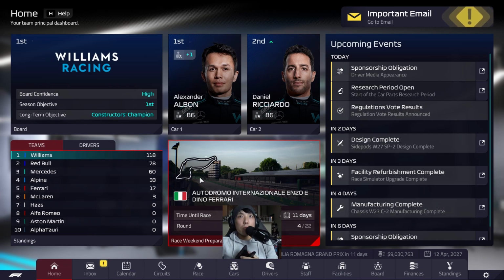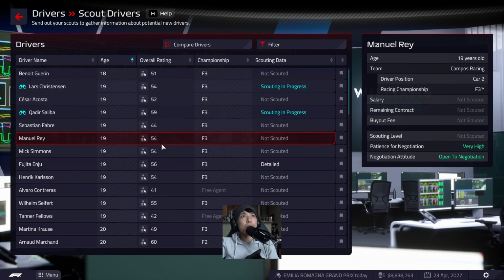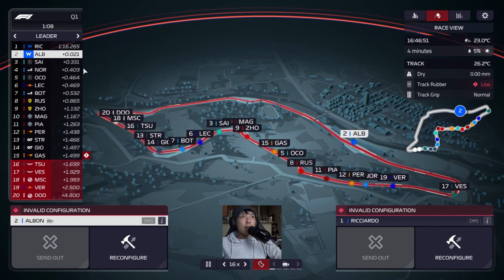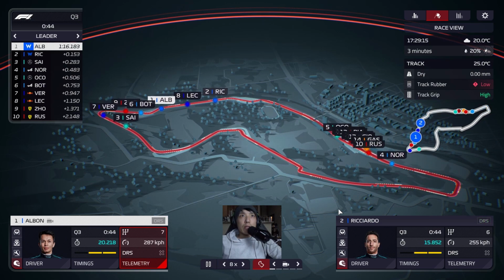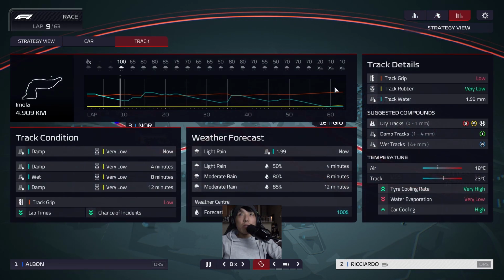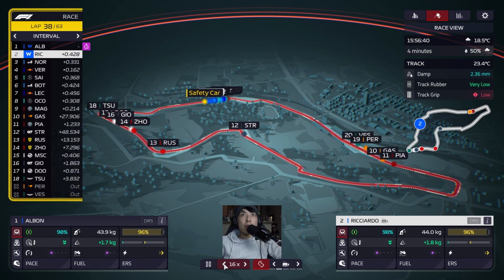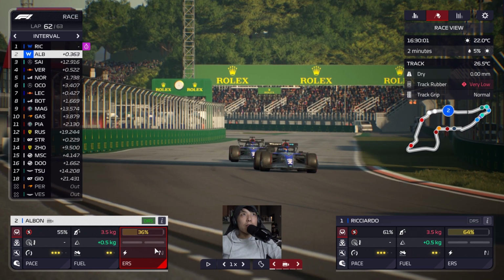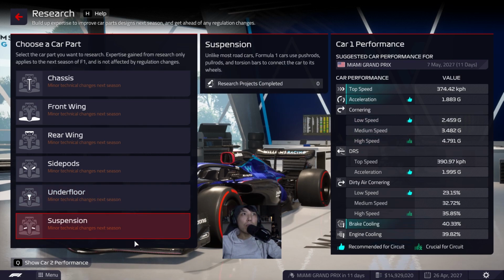Good On Paper, Good On Track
Hey guys.

We are at a wet Imola track and looking to extend our lead to the rest of the field.

Remember to eat your Bok Choy and be kind to each other.

Equipment
Wheel Base - Fanatec CSL Elite
Wheel - Fanatec Formula V2 w/APM Shifters
Pedals - Fanatec CSL Elite w/Load Cell Kit
Cockpit - Playseat Challenge

PC Specs
Motherboard - ASRock X570 Pro 4 Premium
CPU - AMD Ryzen 7 3700X w/Cooler Master AIO
GPU - EVGA RTX 3070 FTW3
RAM - Neo Forza 32GB DDR4-3200
Case - Lian Li Liancool Mesh